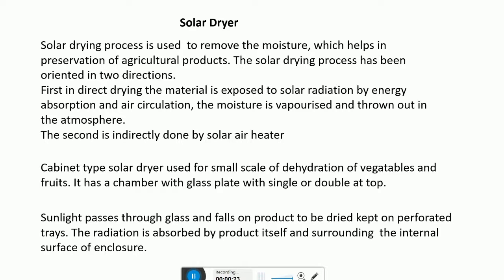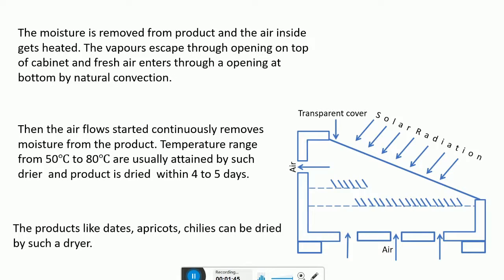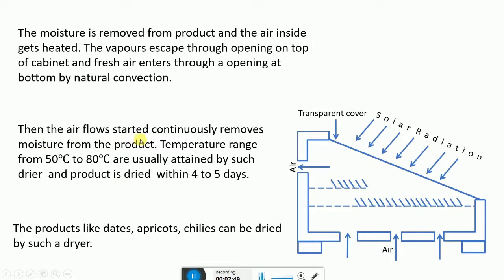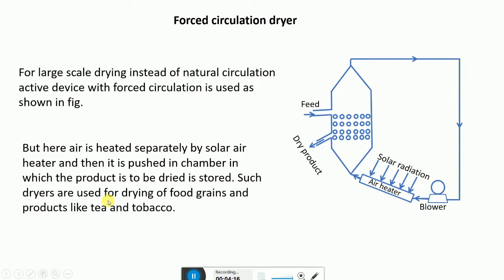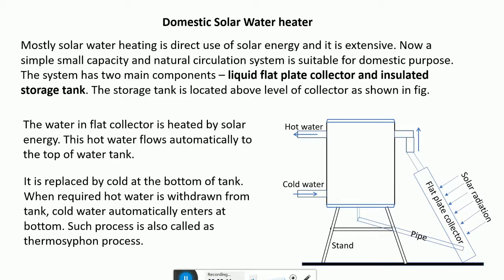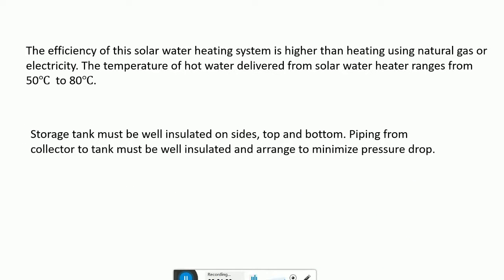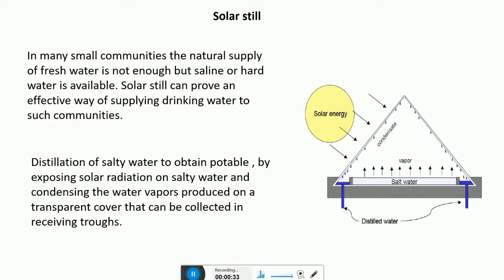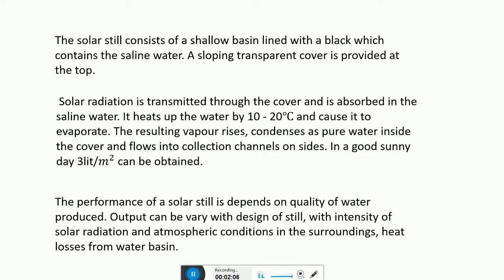M.Sc (Physics) | Sem IV | PHOT244:H4 Energy Studies II | S. N. Khairnar | Lec 11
Chapter : Solar Phototvoltaics
Topic     : Solar Dryer
Lecture : 11